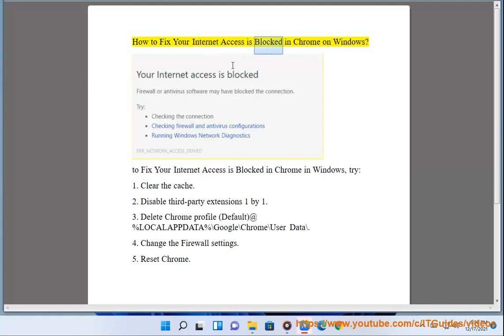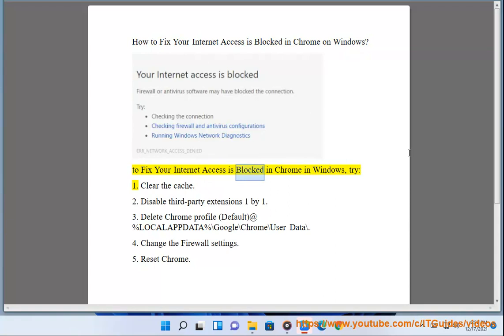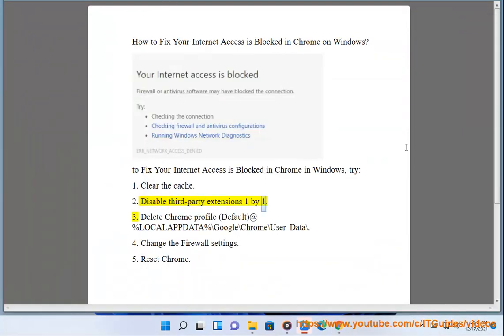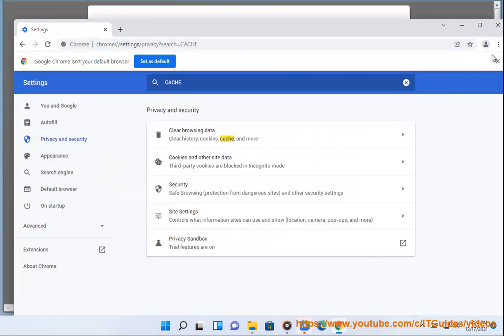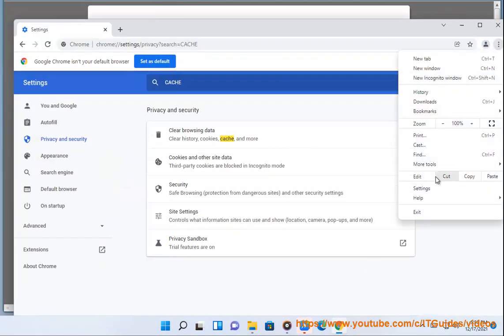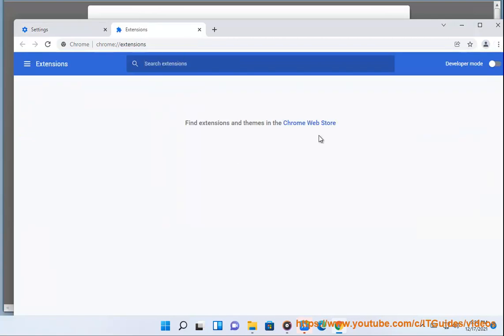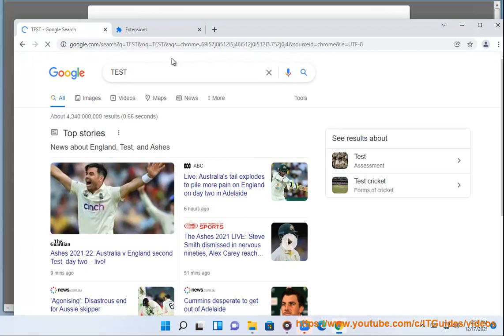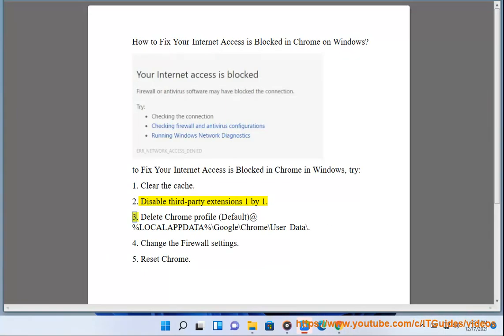Fix Your Internet Access is Blocked in Chrome on Windows 11/10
Here's how to Fix Your Internet Access is Blocked in Chrome on Windows 11/10.